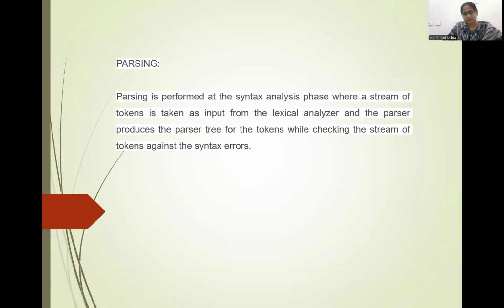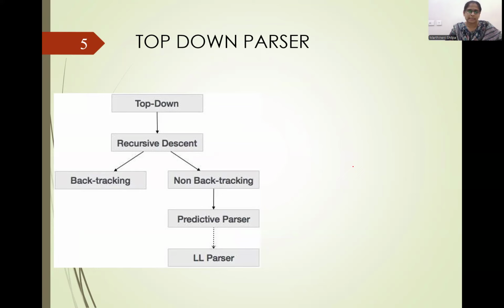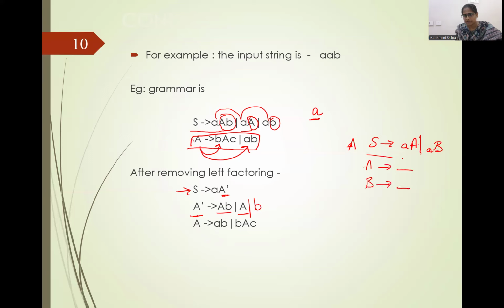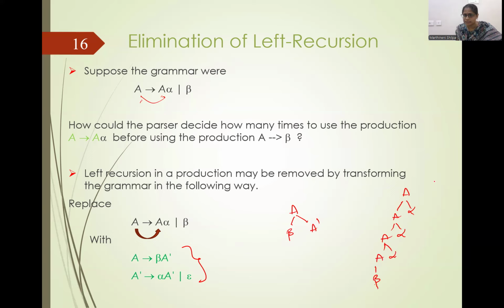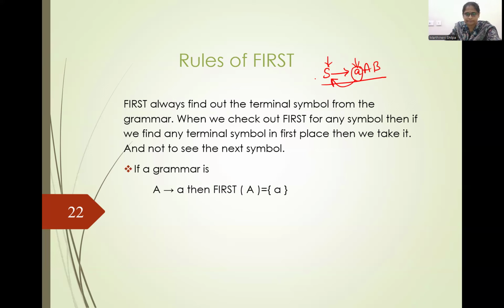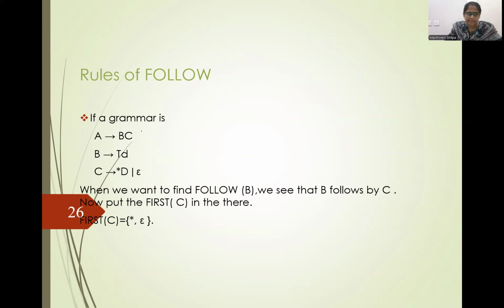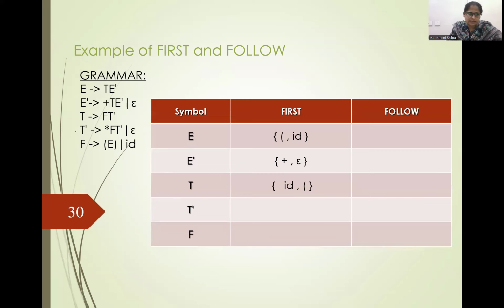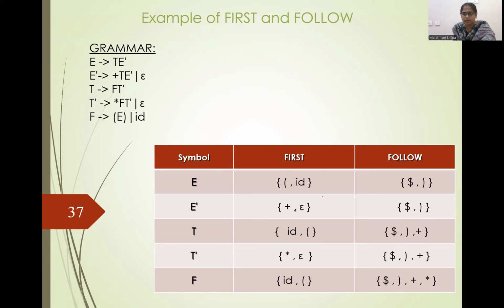parsing part 1